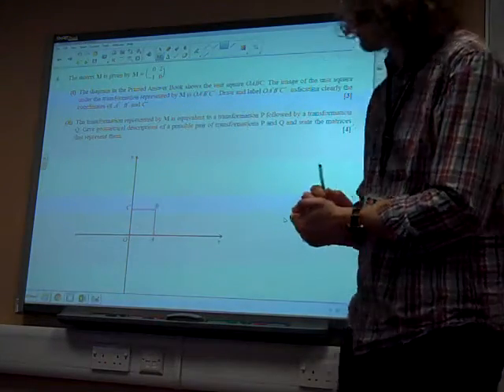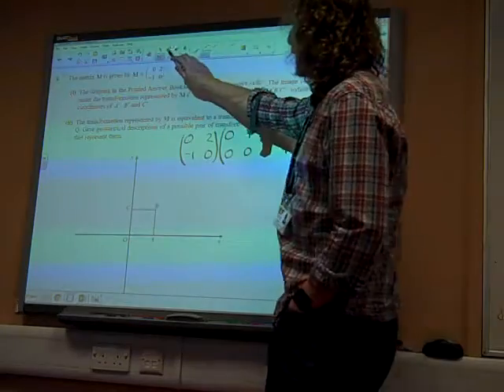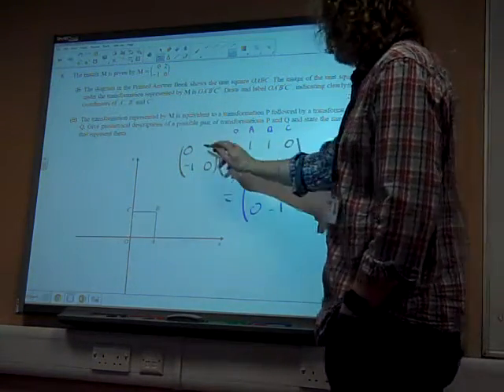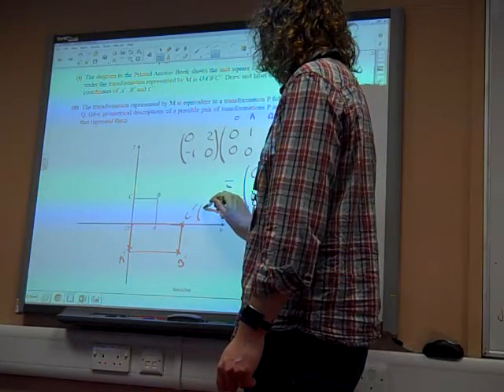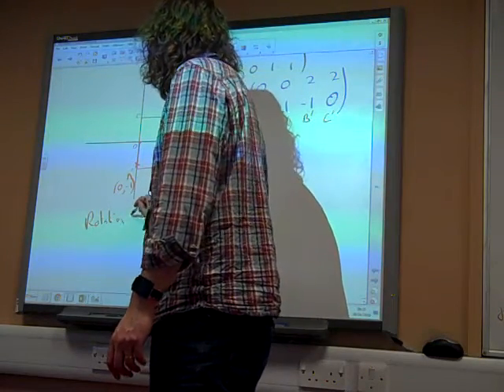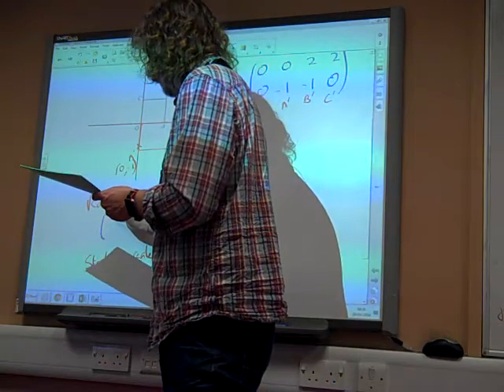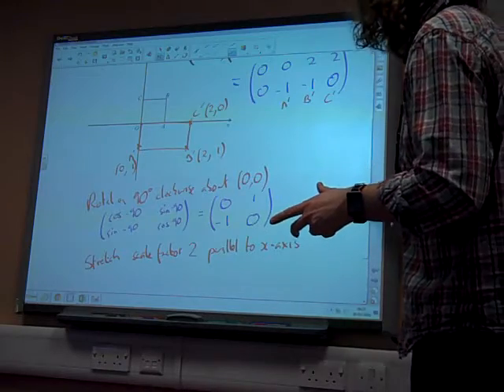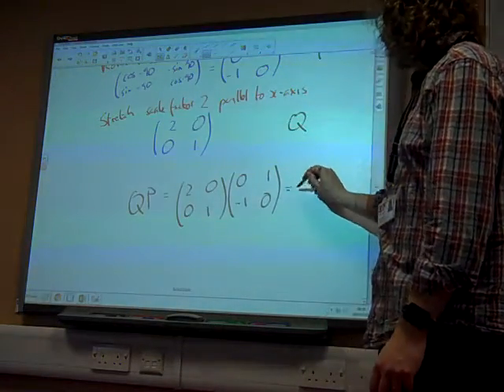FP1 Matrix Transformations OCR May 2015 q6